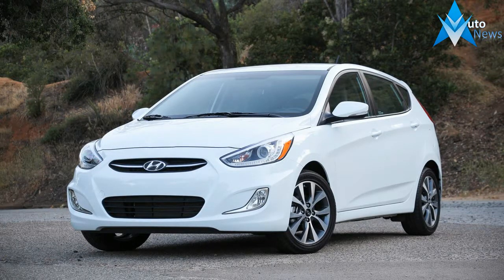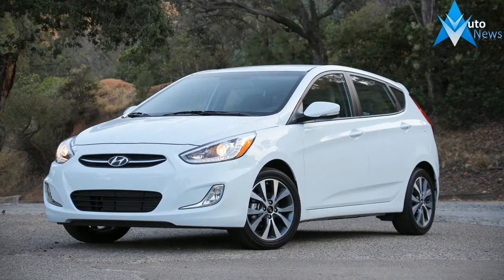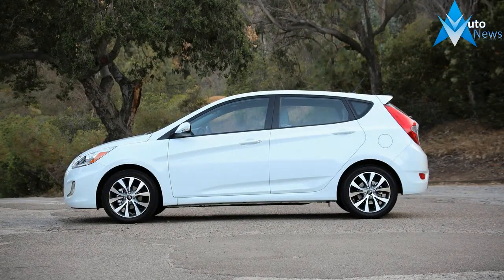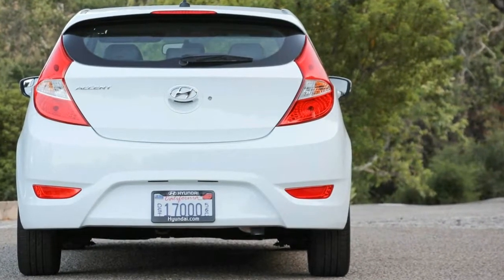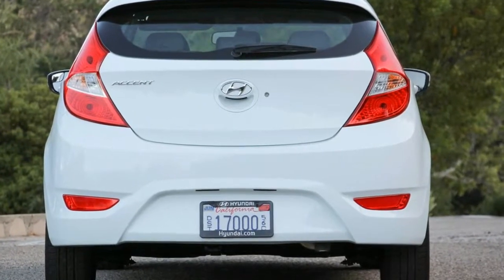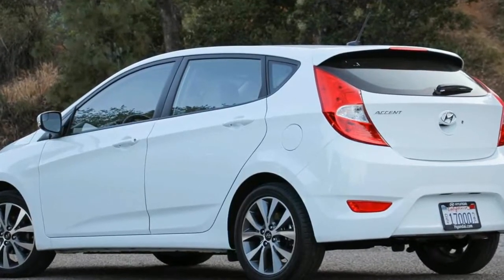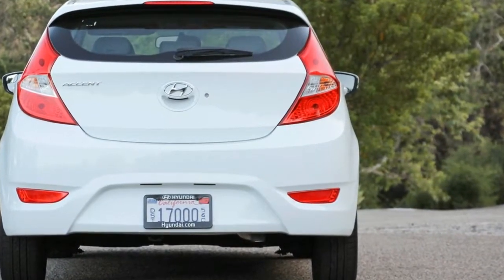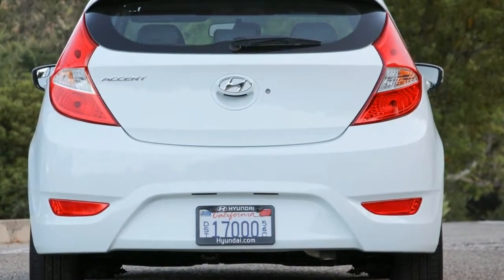Nice One !!! 2017 Hyundai Accent Price & Spec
Nice One !!! 2017 Hyundai Accent Price & Spec -  Honesty is a rare and underappreciated quality, whether we’re talking about advertising, political candidates, or automobiles. And so we celebrate the utter honesty of the 2016 Hyundai Accent Sport, which delivers on its promise of being decent basic transportation with a whiff of sportiness.

$15,000